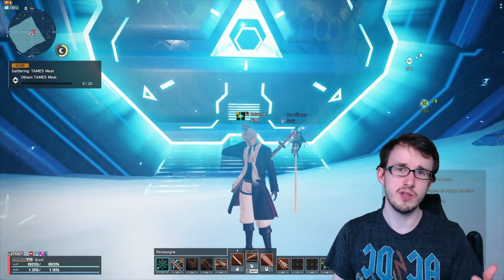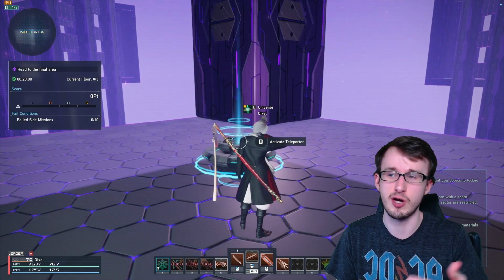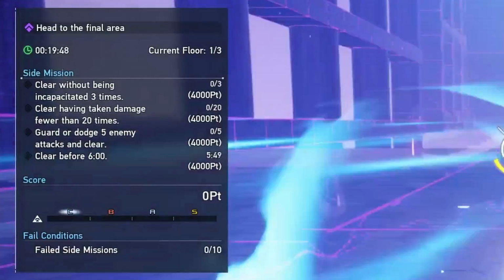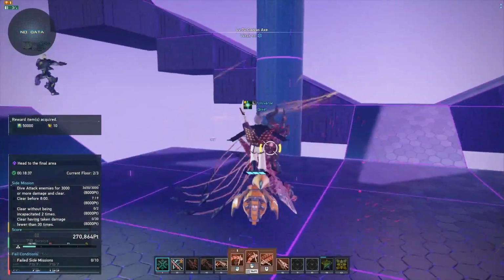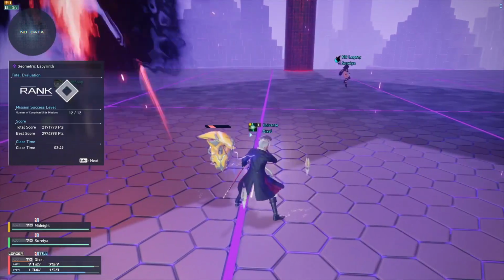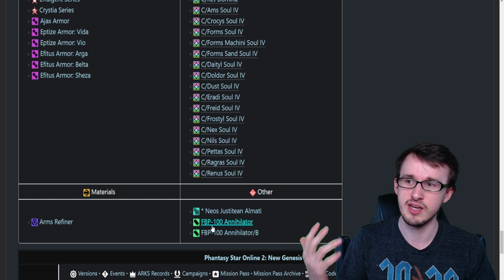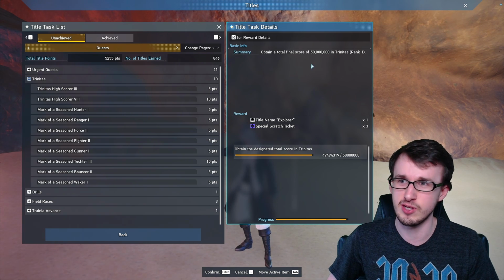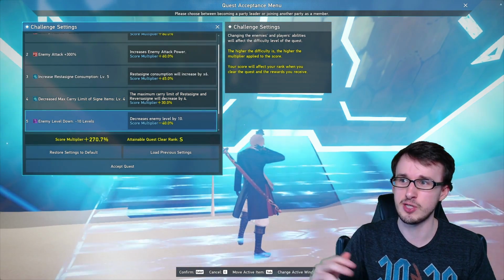Is Geometric Labyrinth Rank 2 WORTH Doing? | PSO2:NGS Guide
Geometric Labyrinth Rank 2 Guide/Explanation
This is a quick rundown of the new Rank 2 Trinitas Quest that came out today which shows all the details of how to start it, the challenges, the different floors, and of course what kind of loot you can get from completing it!

Get into Phantasy Star Online 2 & New Genesis
They're both FREE to play!

🕘Timestamps:
00:00 Introduction
00:16 Requirements
00:40 Challenge Settings
01:33 Differences with Rank 1
02:03 Floor 1
02:49 Side Missions
03:25 Floor 2
04:15 Floor 3
05:45 Geo Lab R2 Rewards
07:46 Titles
08:48 Best Ways to Run